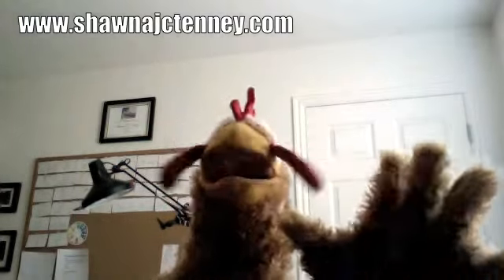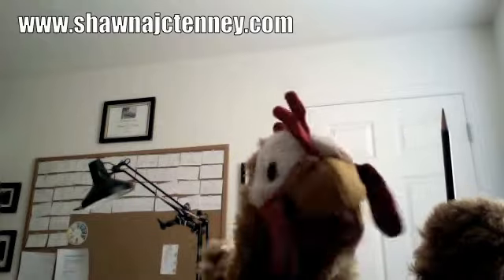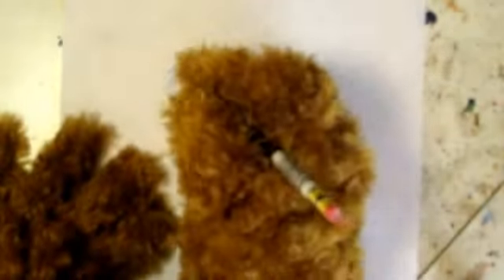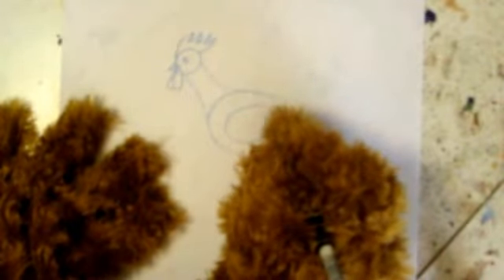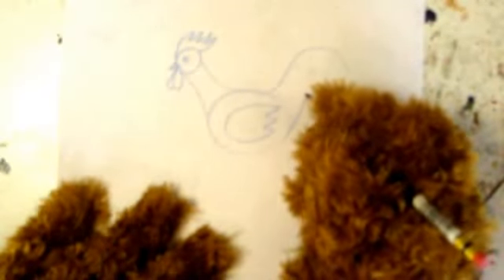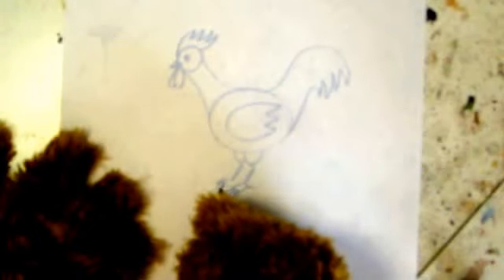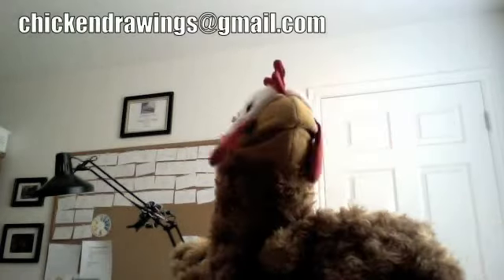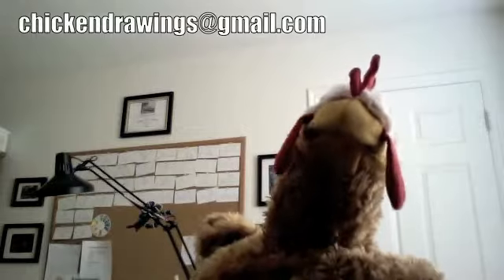Draw a chicken with Henrietta Chicken!